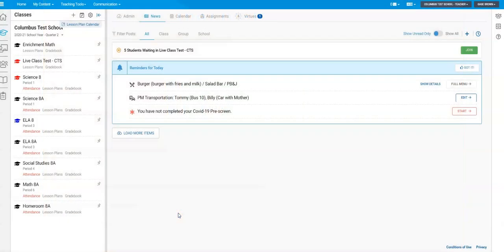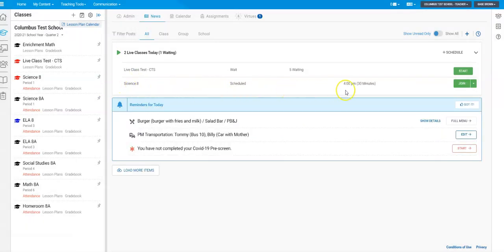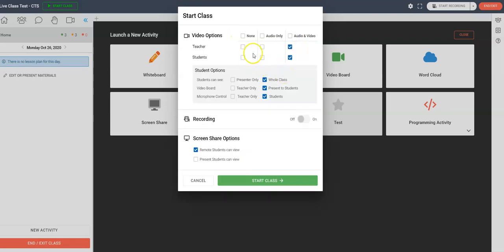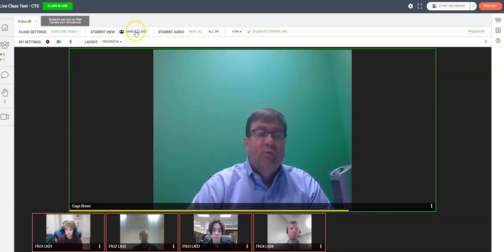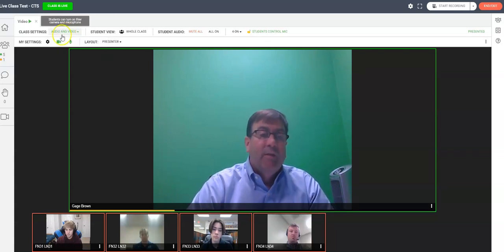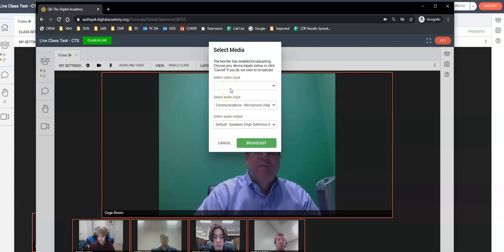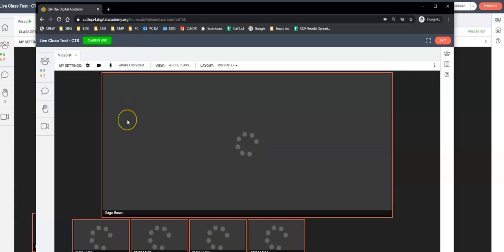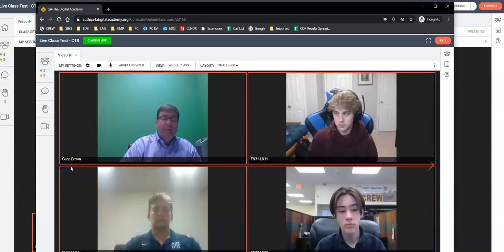Live Class Scheduling and Presenting (For Teachers)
Shows teachers how to schedule a LIVE Class in the Digital Academy and how to use the Presenter Mode to Facilitate Class Discussions.  Reviews Video Controls and Video Options.

Shows the Video Controls from the students' perspective as well.